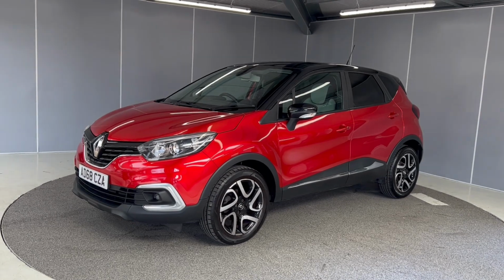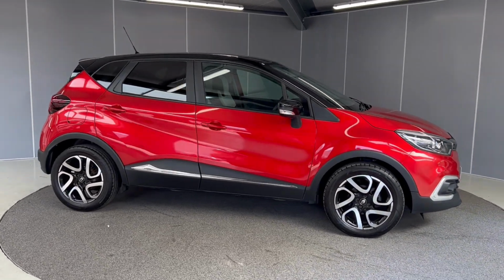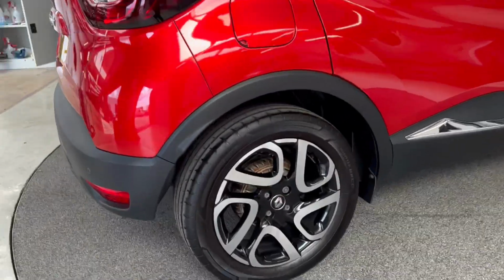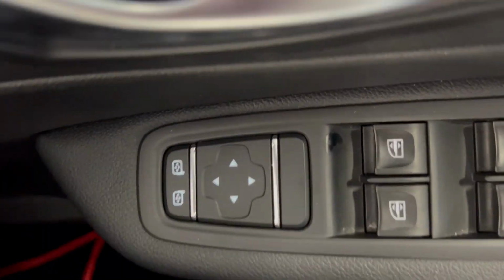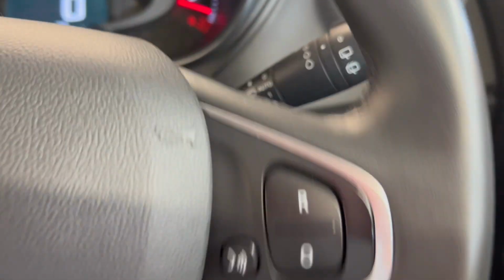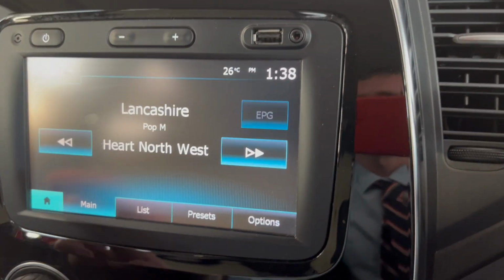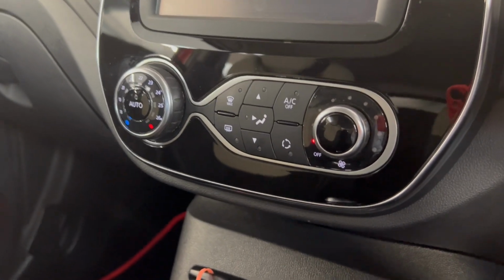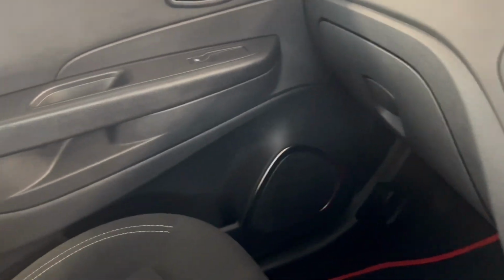2018 Ford Fiesta EcoBoost 1.0T Zetec | Lancaster Automart